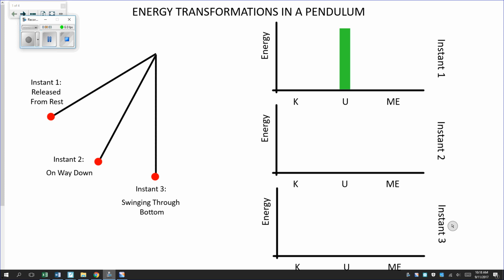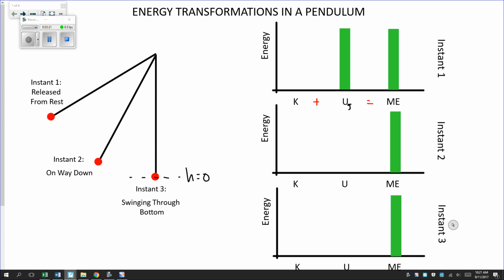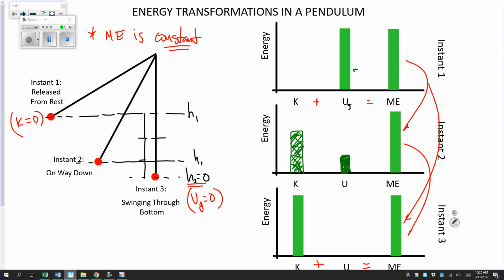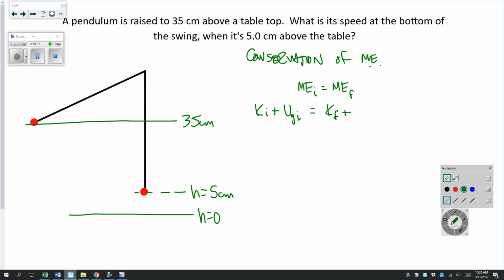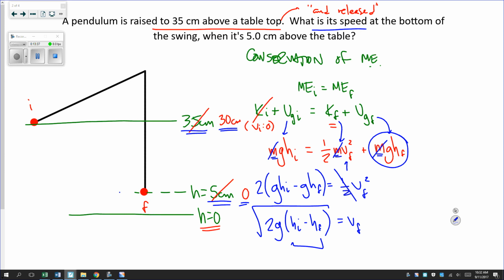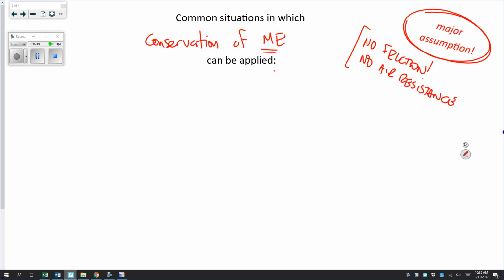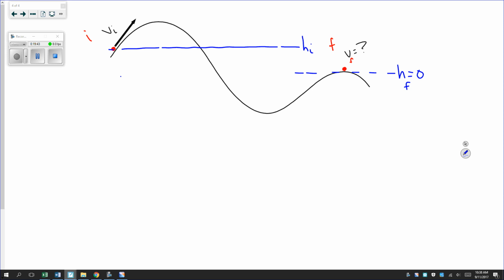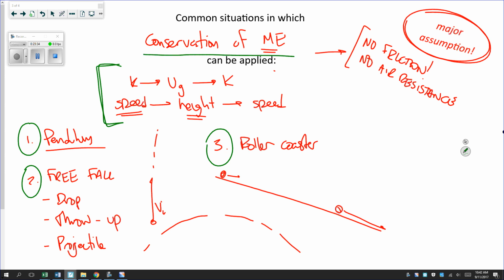Mechanical Energy Conservation